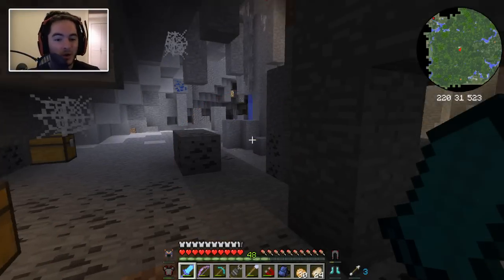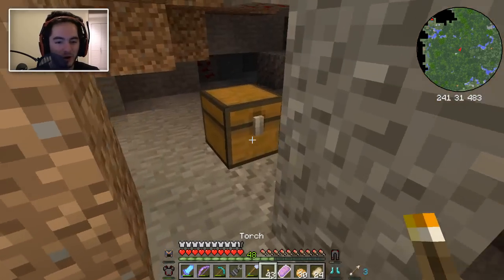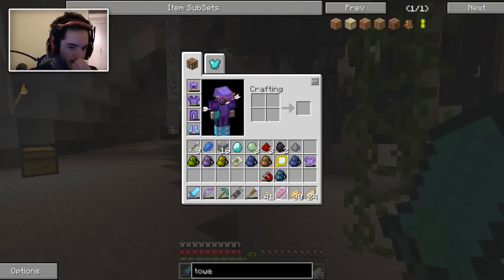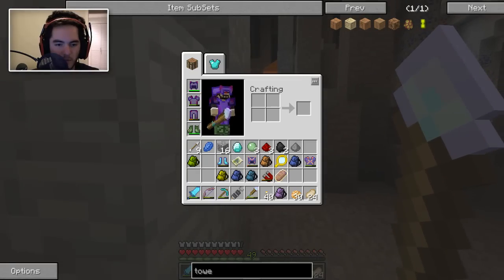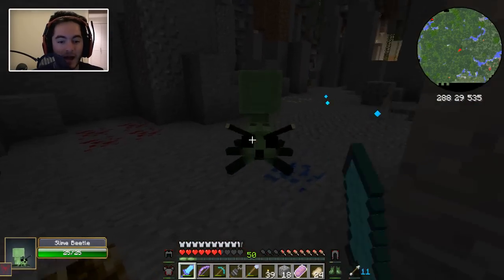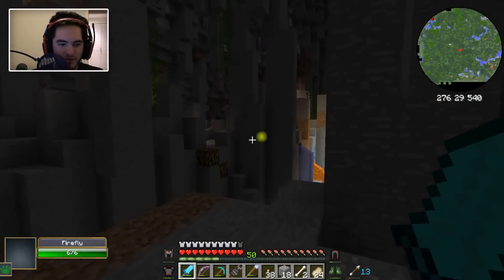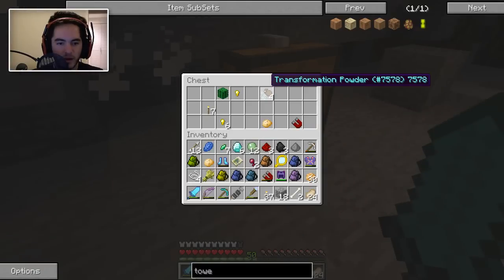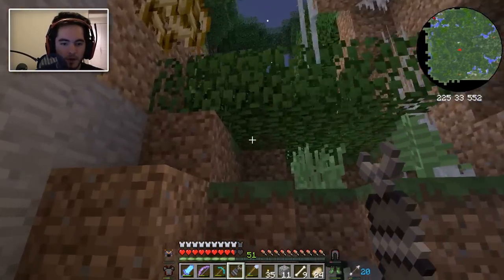Minecraft: Hexxit Survival Let's Play Ep. 23 - SPELUNKER